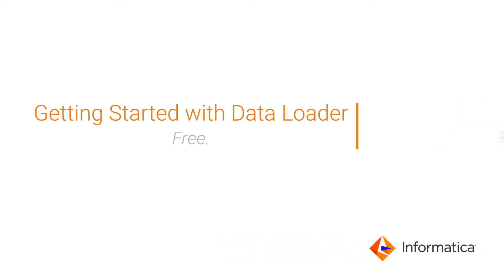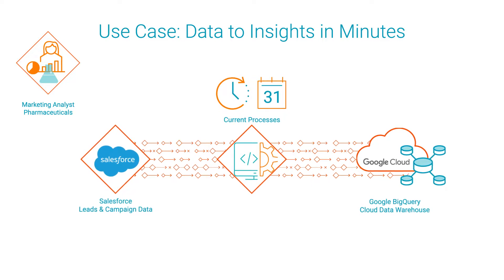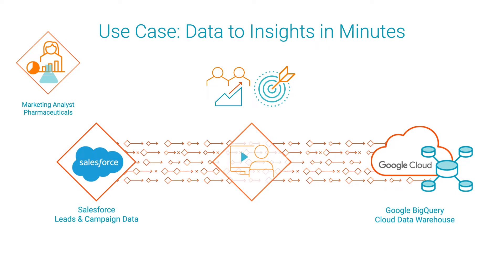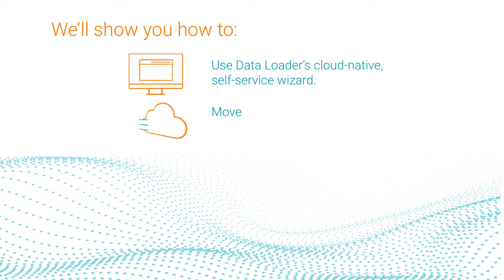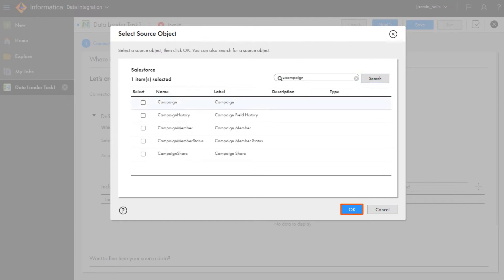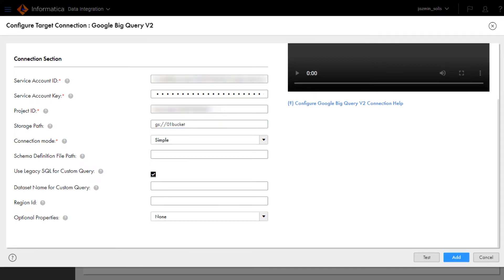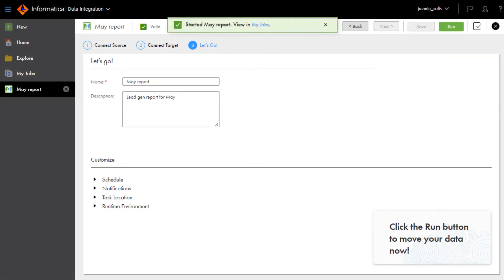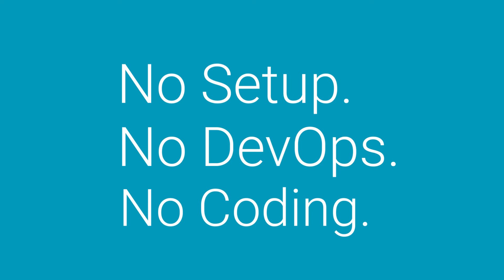Getting Started with Data Loader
Move your data from multiple sources into a central location, such as a cloud data warehouse. Supports high-speed, high-volume data loading.